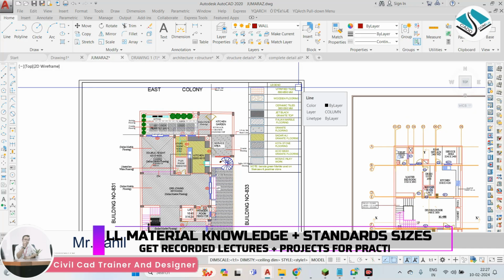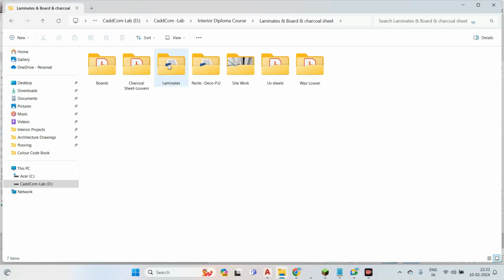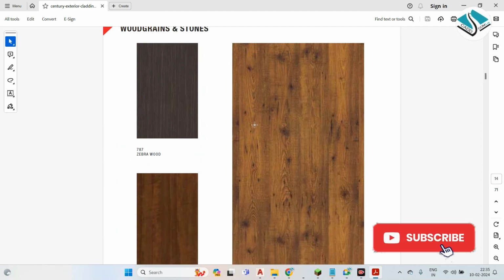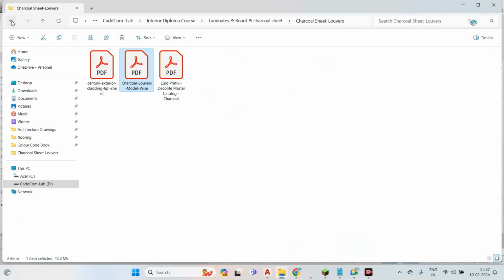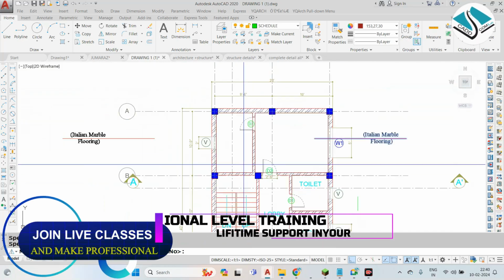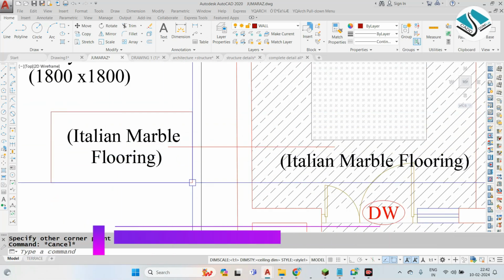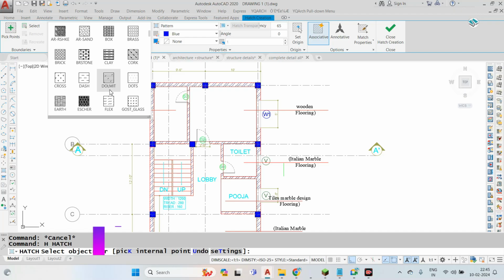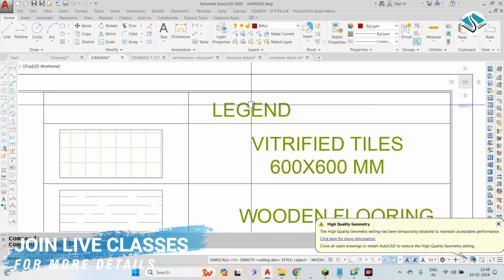Class-1.English Lecture Night Class Batch-(diff. between Interior Design & Architect.Flooring Design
1-Autocad+Sketchup+Vray +Photoshop 3 Months Duration
2-Autocad+3dsmax +Vray+Photoshop-6 Months-
3-Autocad Interior Design professional Course-2 Months
4-Autocad Sketchup+Vray+Lumion+Photoshop-4Months
5-Autocad Interior+Revit Architetcure+Interior+Enscape+Photoshop-5Months
6-Autocad Inteior Professional Course-3 Months
7-Autocad Architetcure+Interior+Gulf Country Course 5Months
8-One Year Diploma In Interior Design-
6-6months Diploma In Inteior Design
All courses With Live Training +Live With Recoreded Class-and Professional Drawings-
7-Online+Offline Classes Available Now Center In Lucknow

 1•  Autocad Interior+ Architecture Training by CaddCom Lab -

 2•  STAAD PRO Detail Training For Professionals -

 3- •Revit Architecture + Structure + Bim Training By CaddCom Lab -

 4-• Photoshop Training by CaddCom Lab -

 5-• Adobe Premiere Pro Training By CaddCom Lab -

 6-• Sketchup + vray Training By CaddCom Lab -
 7•  Solidwork Training By CaddCom Lab -
 8•  Catia Training By CaddCom Lab -
 9•  Nx Cad - By CaddCom Lab -
10• Rhino Training By CaddCom Lab -
11• LumionTraining By CaddCom Lab -

1- Call For Any Queries And Software Regarding Problem 24/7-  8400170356 WHATSUP , 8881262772 CALL OR WHATSUP-